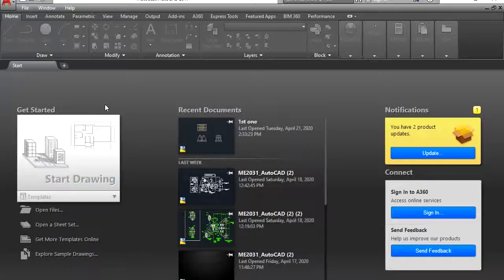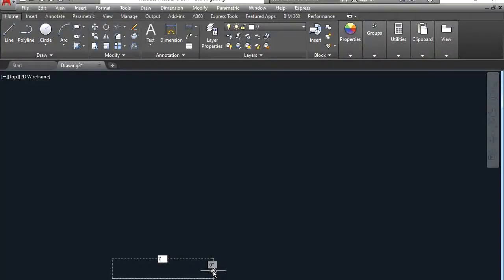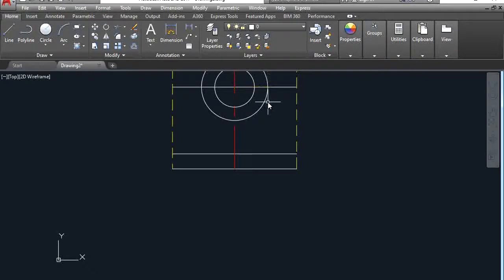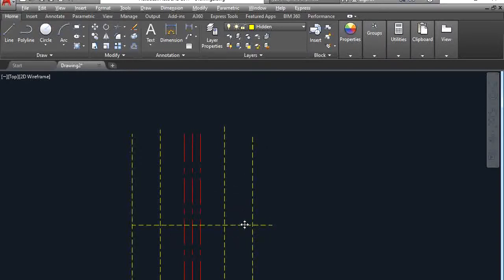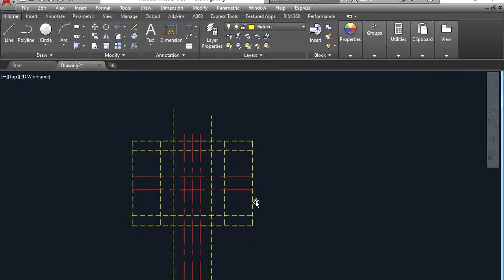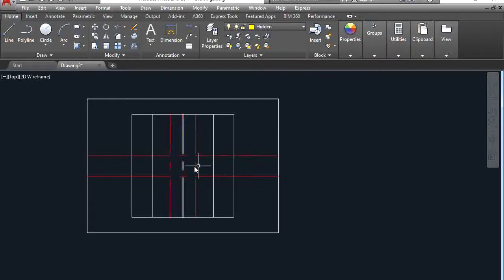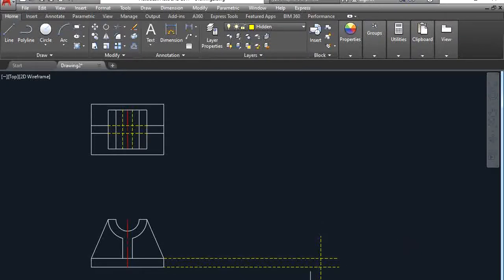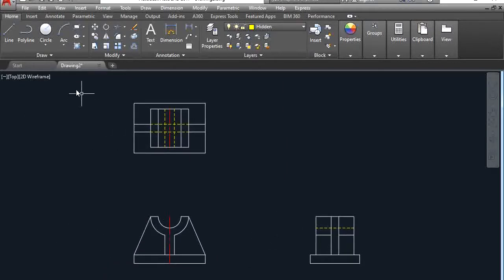Tutorial 6 Q2 - AutoCAD Editing Sketched Objects II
By: Sithija Aravinda